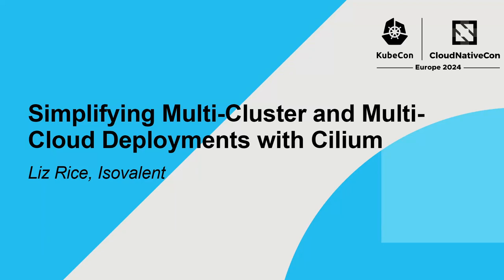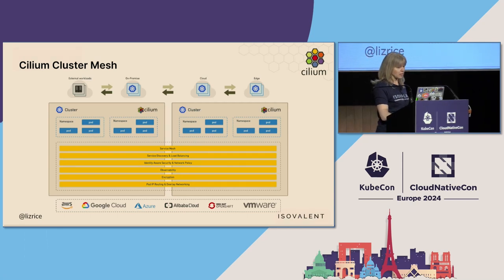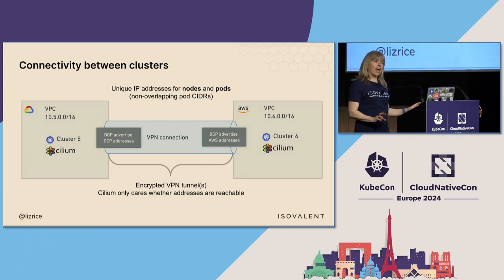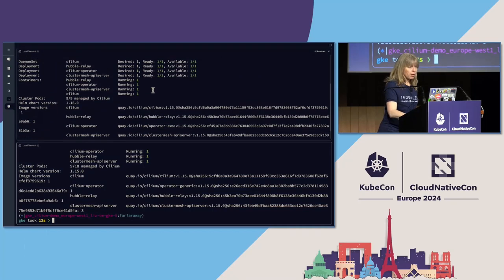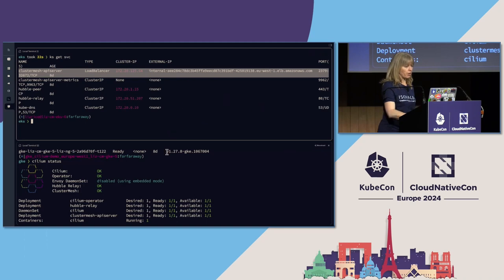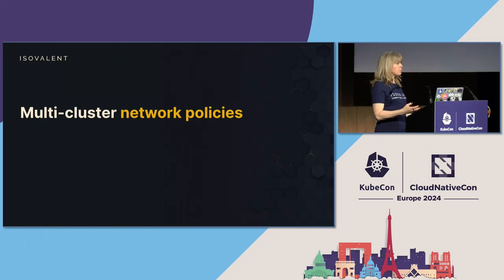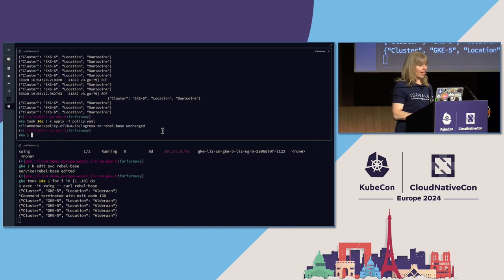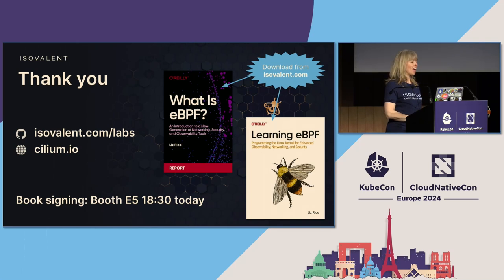Simplifying Multi-Cluster and Multi-Cloud Deployments with Cilium - Liz Rice, Isovalent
Multi-cloud, multi-cluster Kubernetes deployments are used for high-availability, global distribution, to take advantage of different cloud vendor features, or to use both on-prem and public clouds. But sharing workloads in these distributed environments doesn’t have to be complicated! This talk uses live demos to introduce Cilium’s ClusterMesh capabilities, which make it easy to connect and secure workloads distributed across clouds and clusters. - Securely connecting multiple Kubernetes clusters - Distributing services across them - Load balancing and service affinity - Applying network policies across multiple clusters - Exposing distributed services to external traffic You’ll also learn about the requirements for the underlying internet connectivity between clusters, with an overview of IP address management considerations. You’ll need a basic familiarity with Kubernetes concepts like pods, services, nodes and clusters to get the most out of attending this talk.